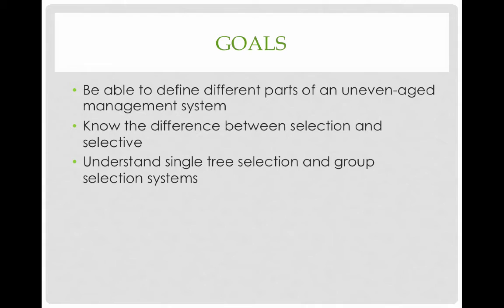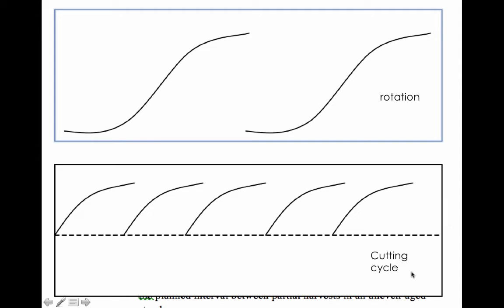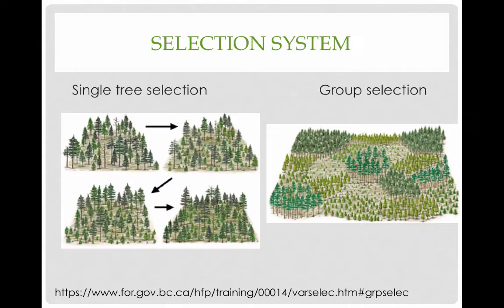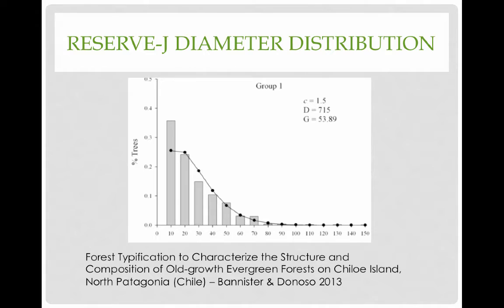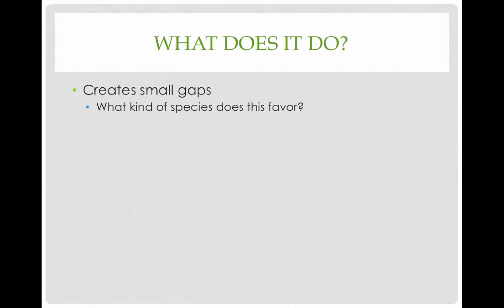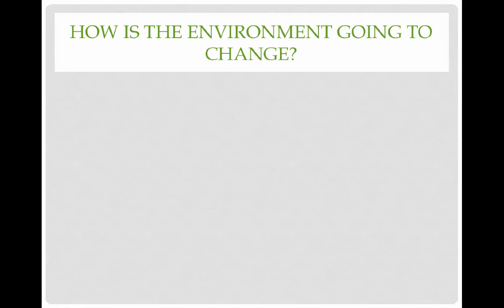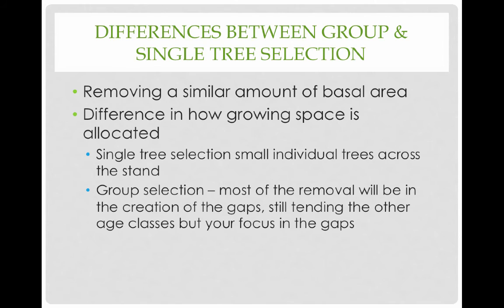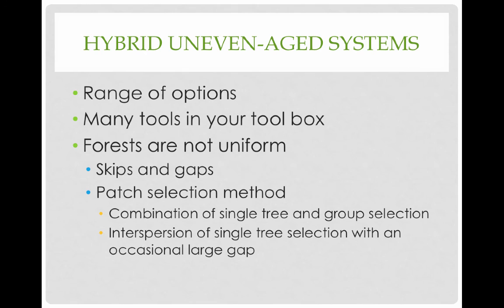uneven aged systems